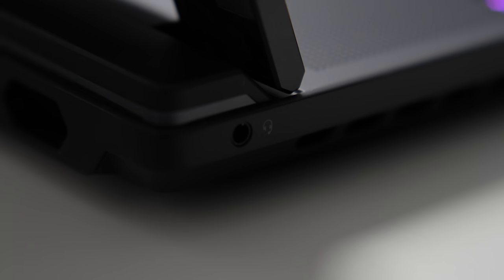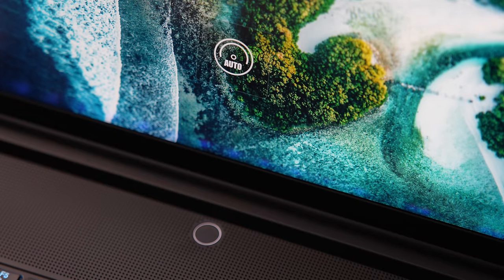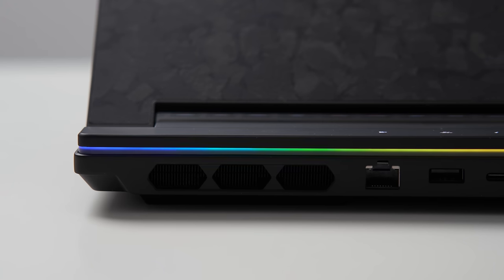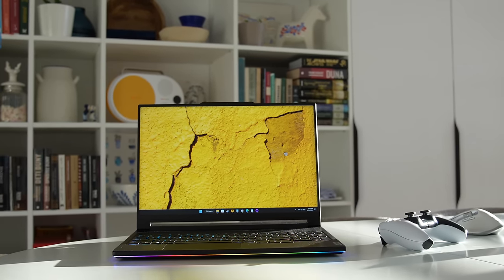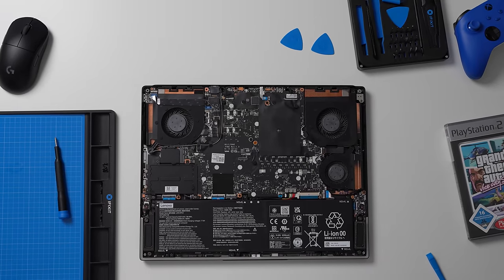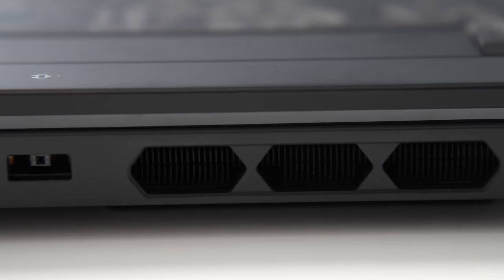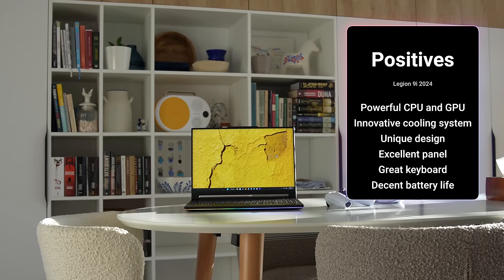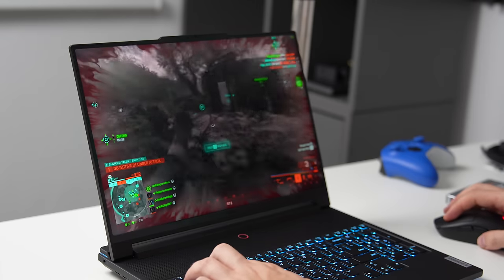Legion 9i 2024 - Cooling with a Splash: The Refreshed Beast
In summary, the Lenovo Legion 9i impresses with its performance and innovative features, particularly in display and cooling technology. However, aspects like fan noise, storage limitations, and audio quality are areas where it falls short. This laptop is a great choice for those prioritizing performance and display quality in gaming and professional work, with a few trade-offs to consider, including the cost implications of the advanced cooling system.

🕒 Timestamps:
0:00 - Introduction
1:00  - Design
3:02 - Trackpad
3:16 - Keyboard
3:52 - Speakers
4:51 - Display
6:17 - Specs
9:42 - Ports
10:25 - Camera
10:49 - Battery & charger
10:33 - Benchmarks
14:04 - Conclusion
16:11 - Ending

Camera Setup

Sennheiser Prof